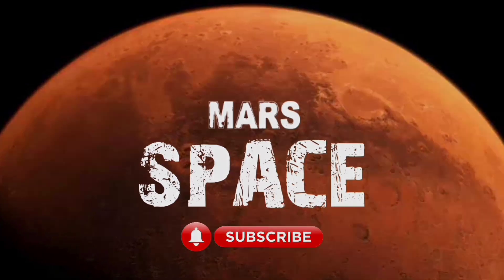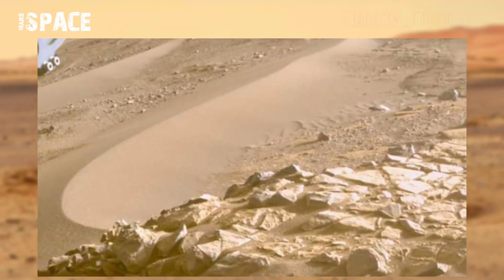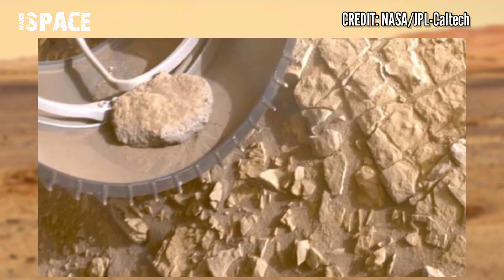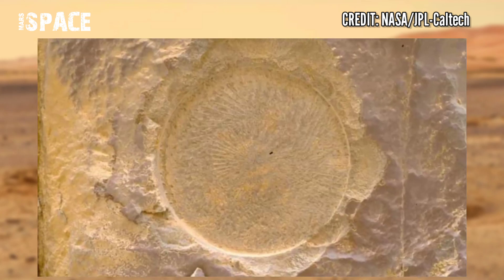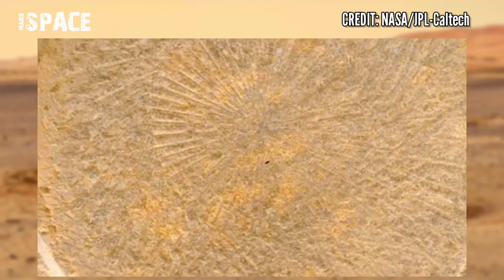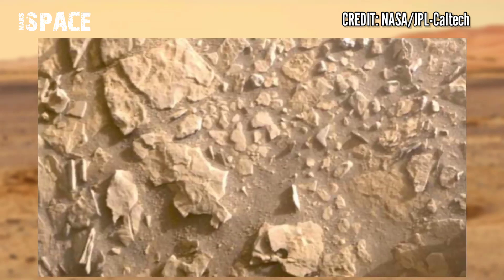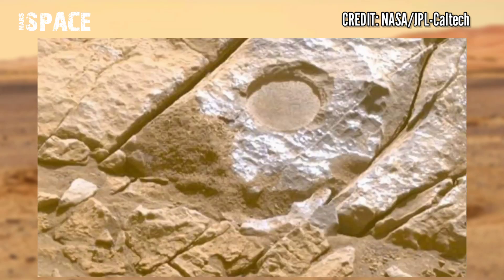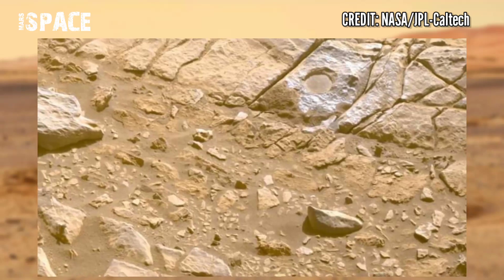Rover Released the most Fascinating 4k Stunning Video Footages of Mars Surface: Mars New Video 2022